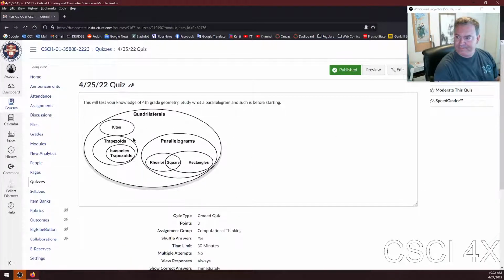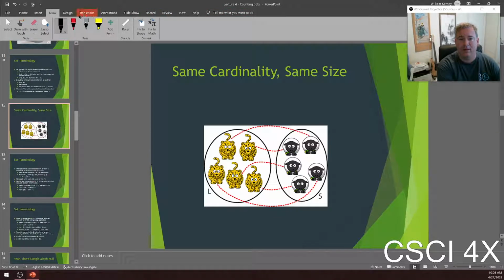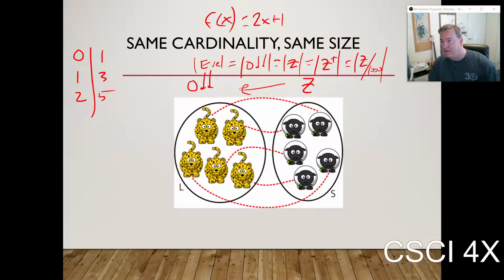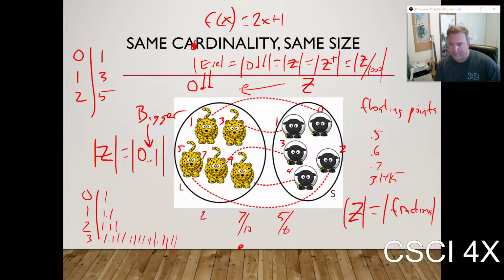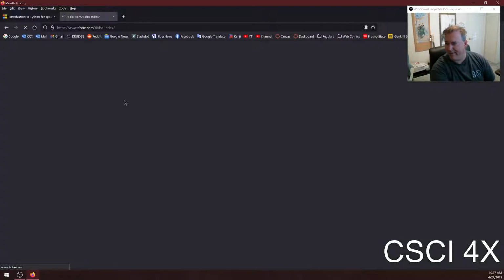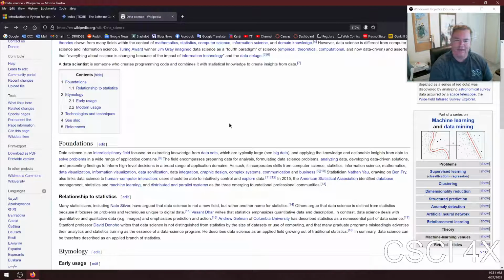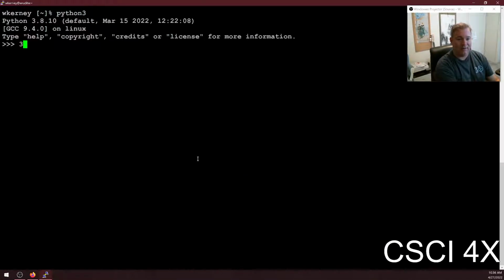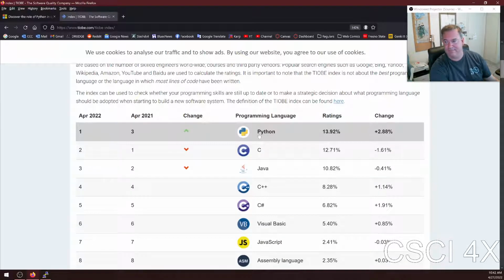Set Theory: Different Sized Infinities; Brief intro to Python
We start off by melting everyone's brains, and finish with a brief introduction to Python.